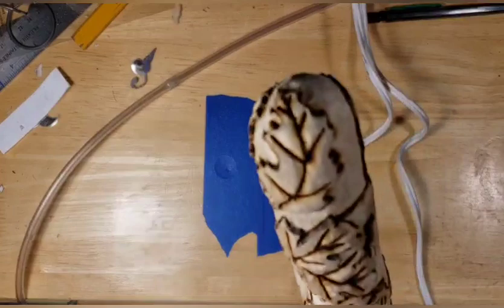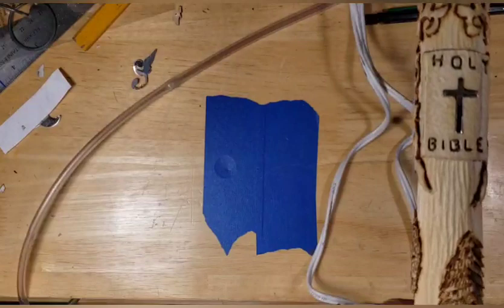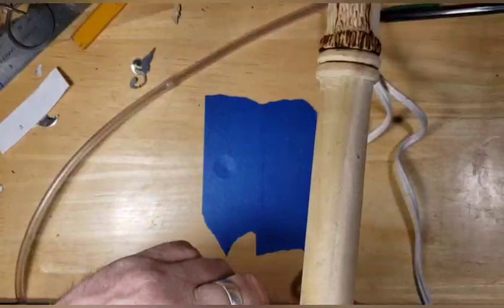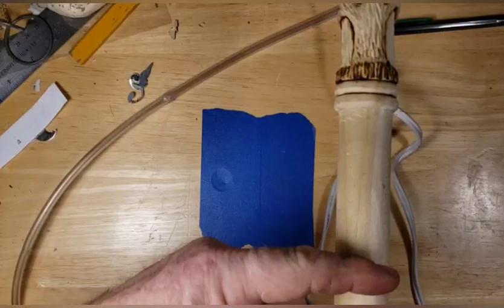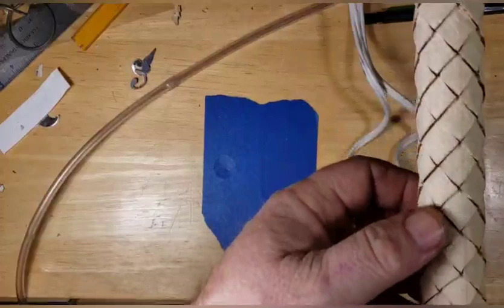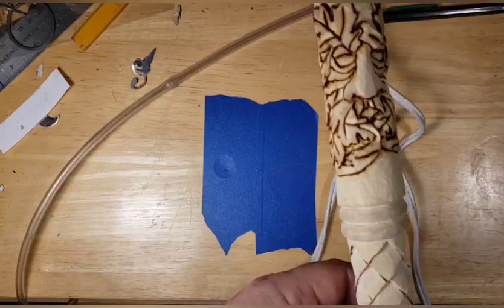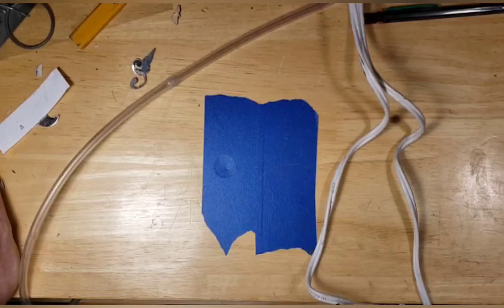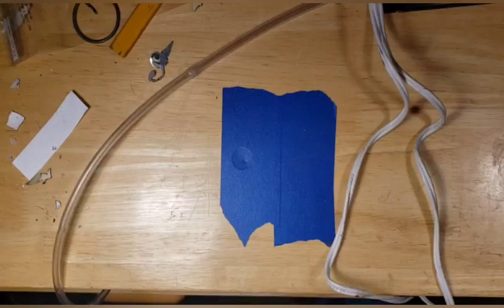Walking stick 4 power carving, dremel,whittling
Walking stick 4 almost done power carving, dremel,whittling